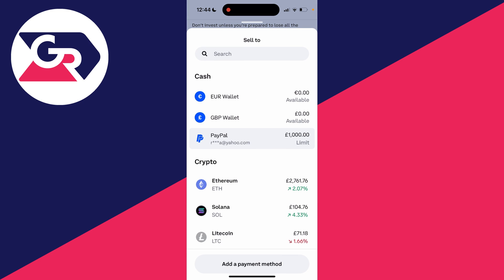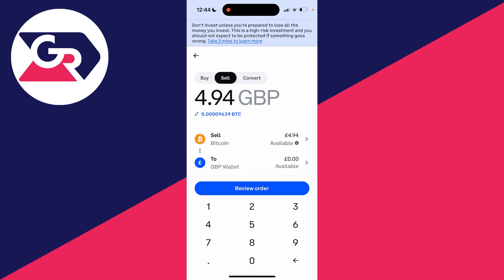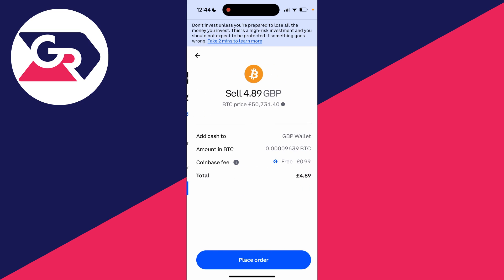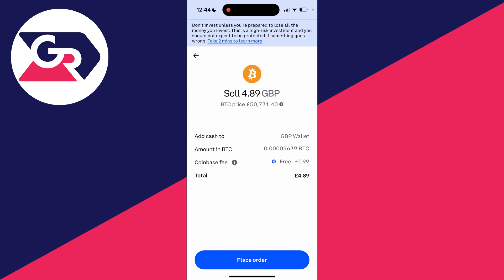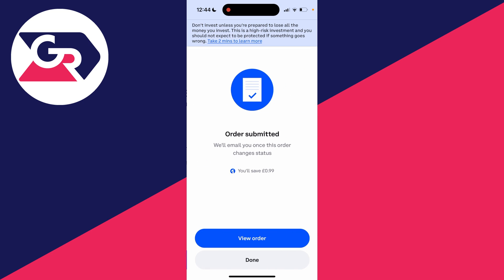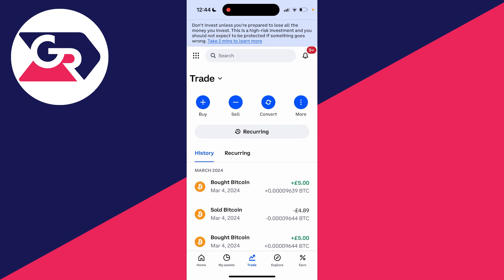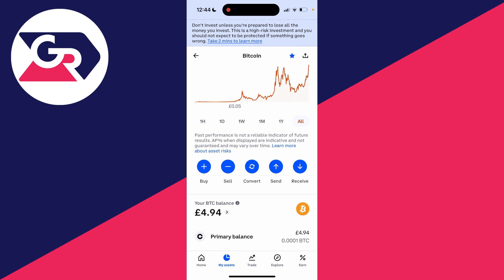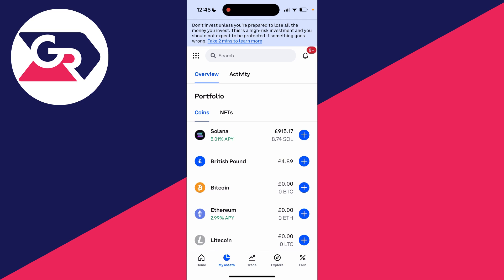How To Withdraw From Coinbase To Bank Account - Full Guide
Learn how to withdraw from coinbase to bank account in this video.

GuideRealm